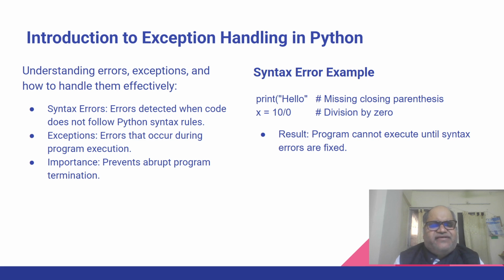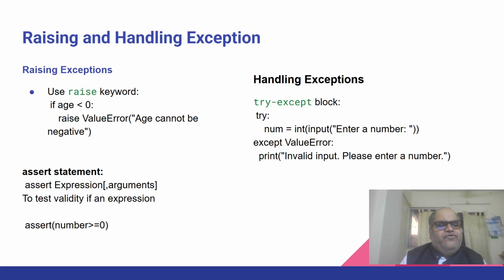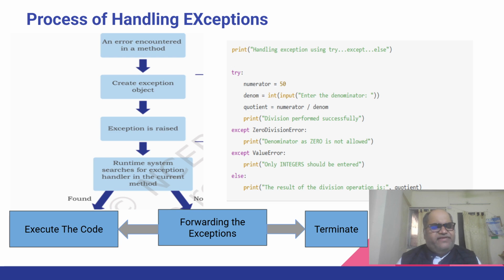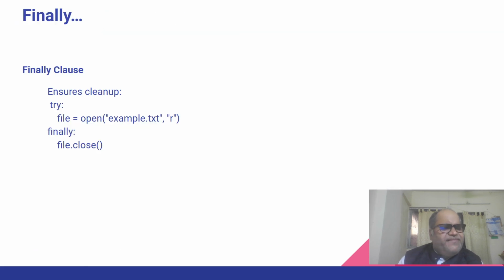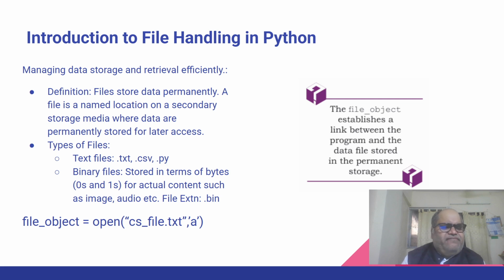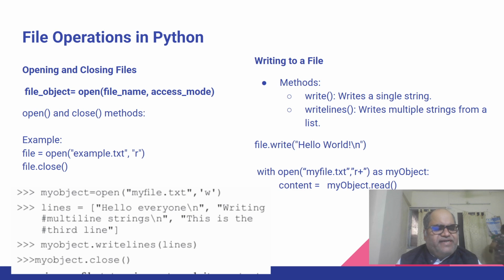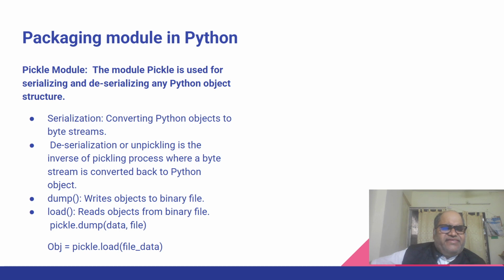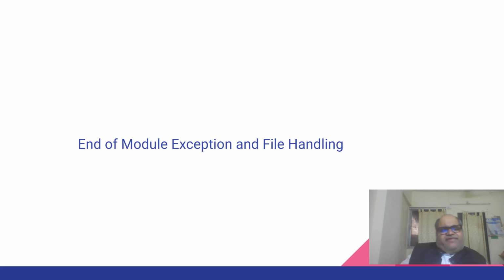Complete Guide to Exception and File Handling | CBSE Class XII Python Theory & Tips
Unlock the secrets to mastering Exception and File Handling in Python for CBSE Class XII! 🌟
In this theory-packed session, you'll discover:

✅ Exception Handling Essentials:
       🚀Definitions and practical examples.
      🚀 Important keywords raise, try catch except . and finally

✅ File Handling Fundamentals:
    🚀 Learn to open, read, write, seek, and close files.
    🚀 Explore text and binary files, including Python's pickle module.
   🚀  File Handling : Open, read, write, seek, tell

✅ End-of-Chapter Questions:
    🚀 Solve key unsolved questions from the textbook with step-by-step guidance. 0
   🚀 Real exam-style questions with solutions

🚀  Whether you're aiming to score high in your exams or strengthen your programming skills, this video has you covered. Perfect for acing your CBSE board exams or strengthening your Python programming skills!